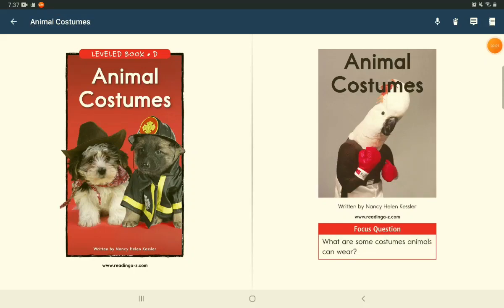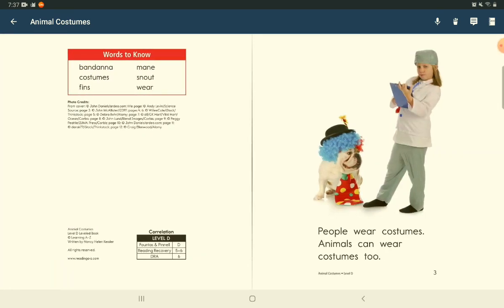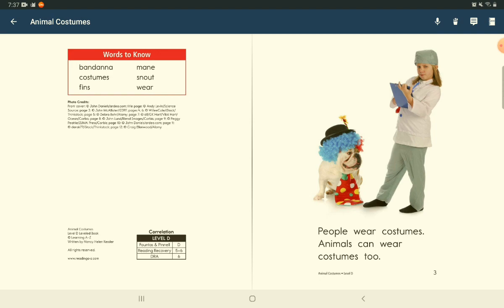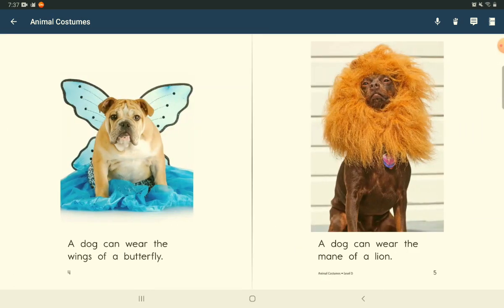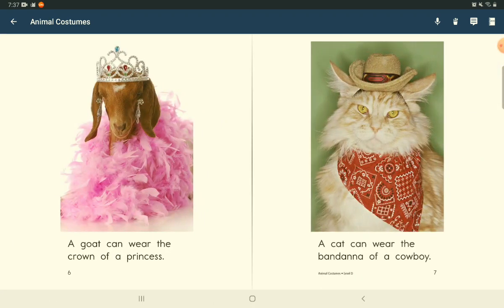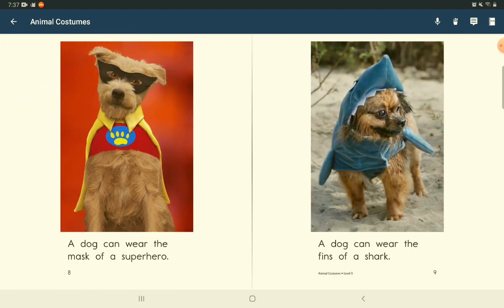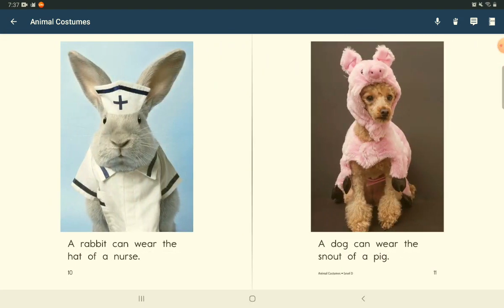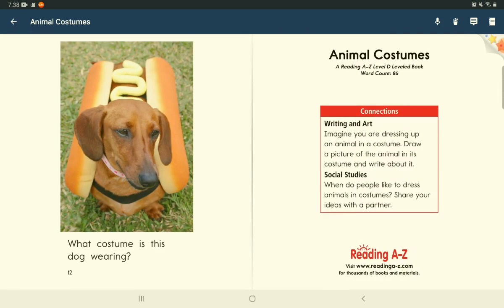hanna2011 300day day109 #2021.06.22